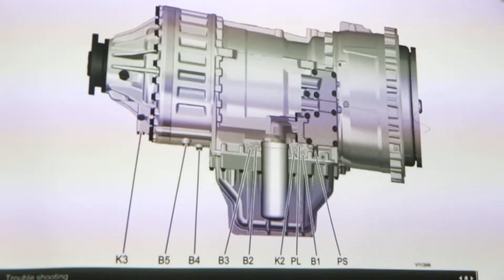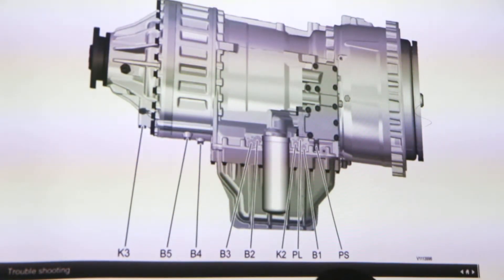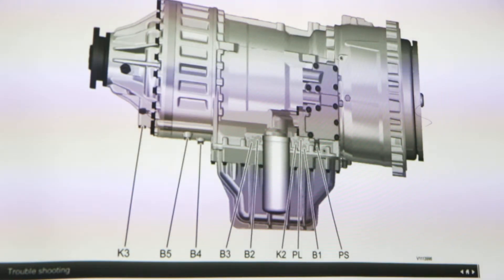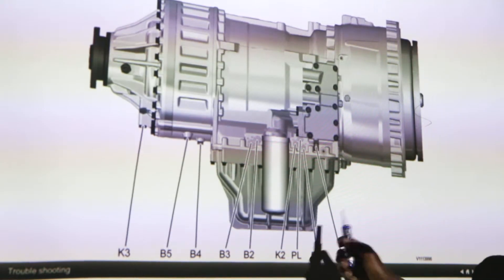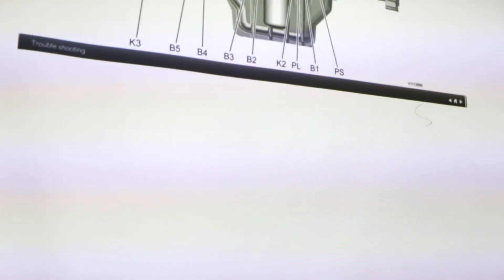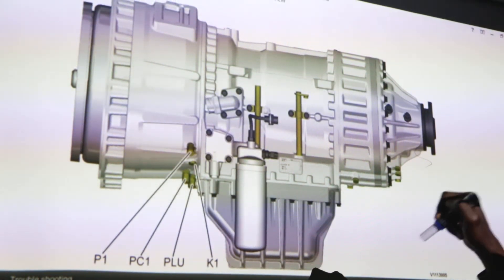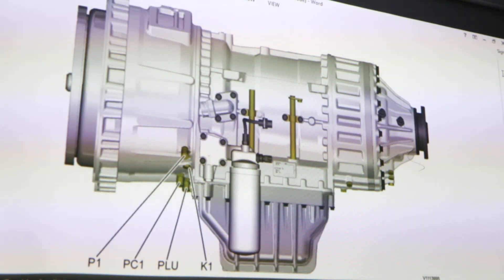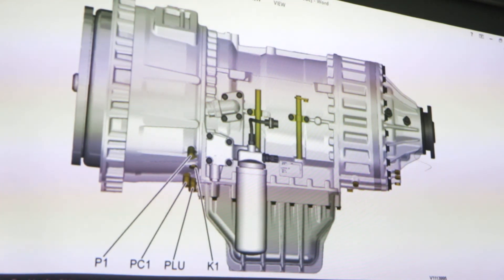PRESSURE CHECK POINTS OF A PT TRANSMISSION